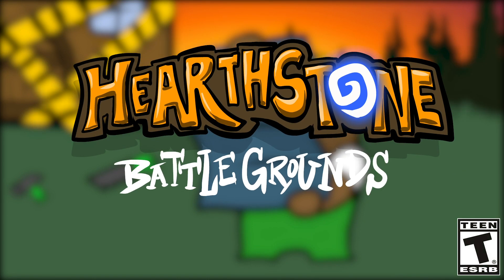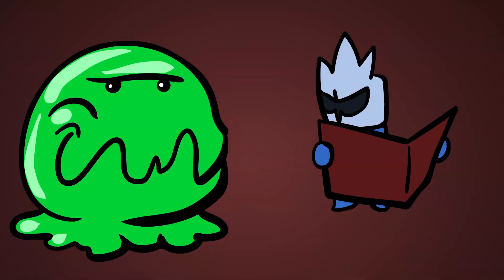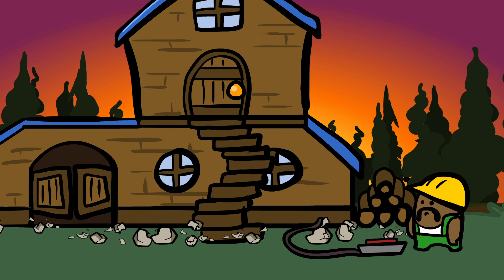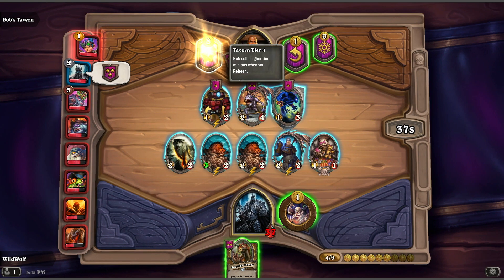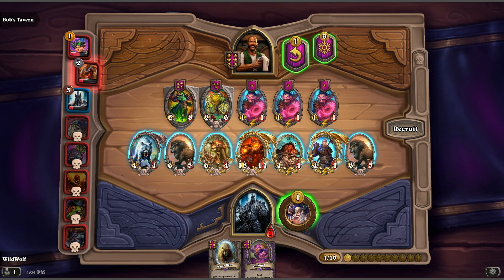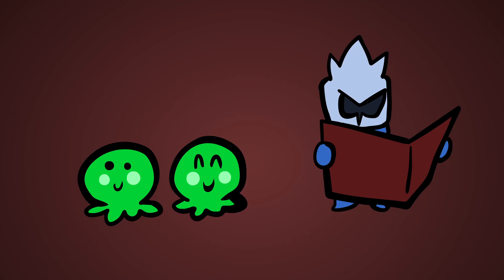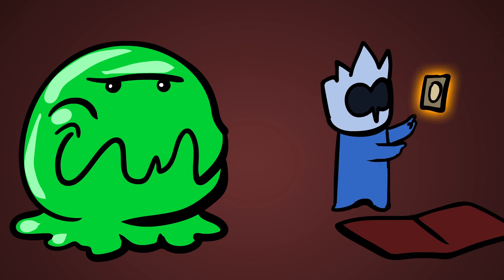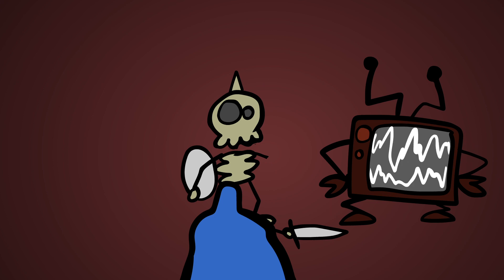Carbot – Les Champs de bataille : les améliorations (VOST) | Hearthstone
Familiarisez-vous rapidement aux Champs de bataille grâce à votre ami Carbot ! Aujourd'hui, découvrez-en plus sur les améliorations.

Bienvenue dans les Champs de bataille, le tout nouveau mode de jeu de combat automatique de Hearthstone qui introduit une nouvelle expérience stratégique à 8 joueurs. Dans les Champs de bataille, vous incarnerez un héros tout droit sorti de l'histoire de Hearthstone, vous recruterez une armée de puissants serviteurs et vous affronterez vos ennemis dans une série de duels bourrés d'action. Objectif ? Être le dernier debout !

Rangez votre épée, sortez votre deck et préparez-vous pour Hearthstone. Les règles de ce jeu de cartes et de stratégie sont simples, mais vous pouvez vous attendre à des défis épiques et intenses ! Jouez gratuitement sur Battle.net, utilisez vos cartes pour jeter des sorts, invoquer des créatures et donner des ordres aux héros de Warcraft lors de duels légendaires et stratégiques.